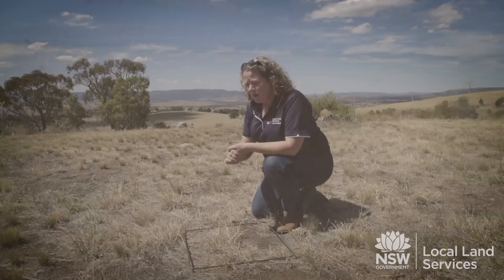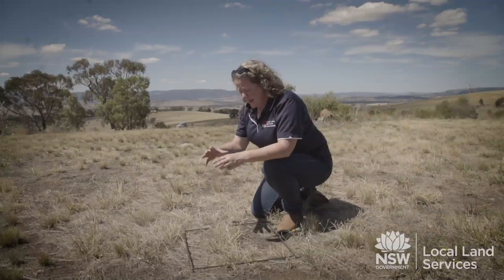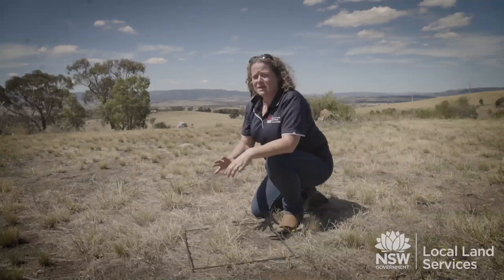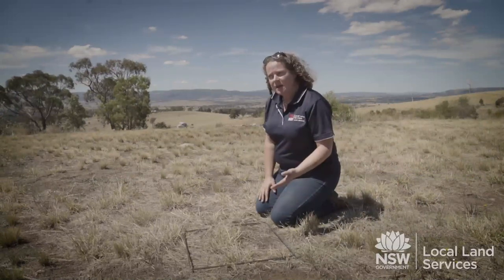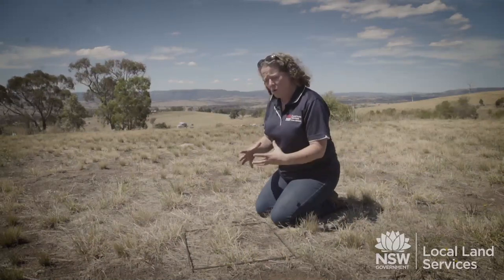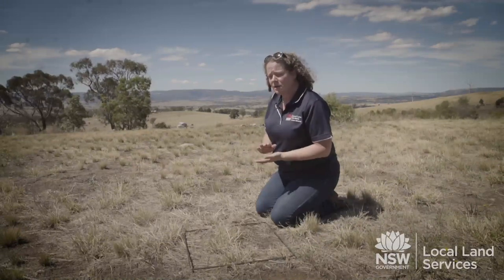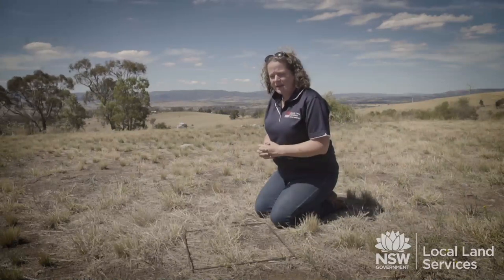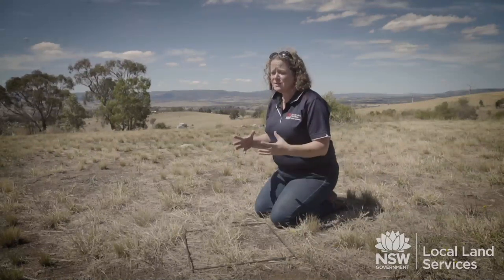Dry times series: Pastures and groundcover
Do you have questions about groundcover heading into winter?

With parts of the state including the centraltablelands facing some tough conditions our staff have been inundated with calls for advice. We'll be sharing some videos to spread some quick tips and key messages for landholders - here's one on pastures and groundcover.